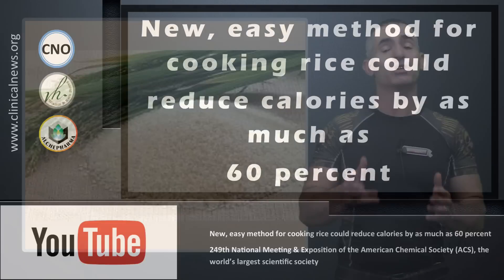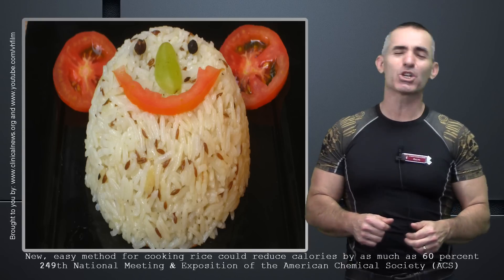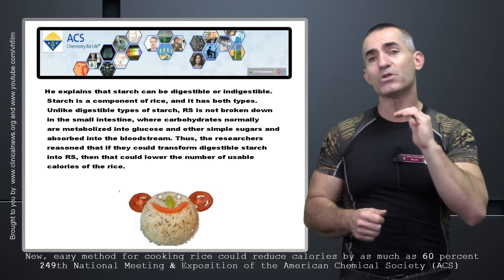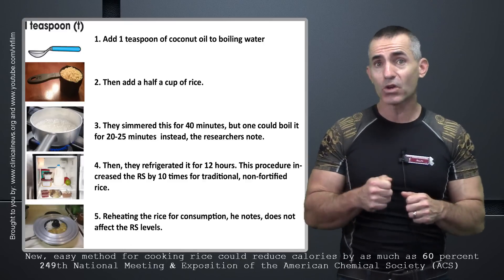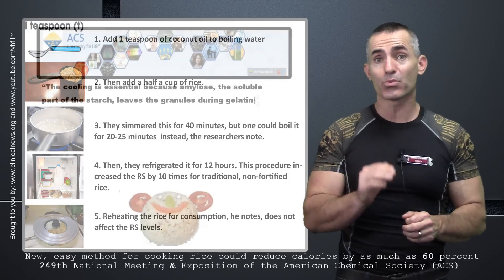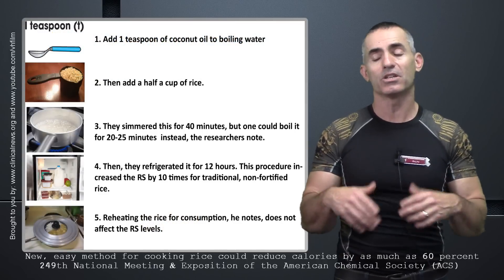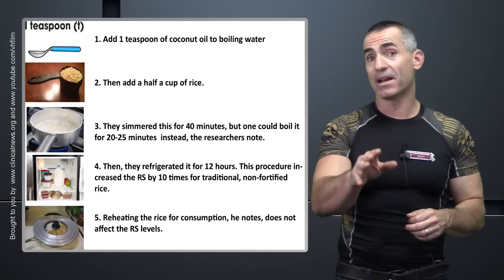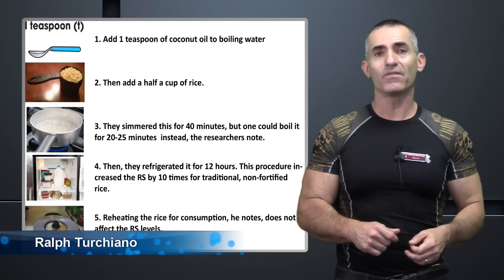🍜 How to cut the calories in rice by up to 60%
- He explains that starch can be digestible or indigestible. Starch is a component of rice, and it has both types. Unlike digestible types of starch, RS is not broken down in the small intestine, where carbohydrates normally are metabolized into glucose and other simple sugars and absorbed into the bloodstream. Thus, the researchers reasoned that if they could transform digestible starch into RS, then that could lower the number of usable calories of the rice.
for our video library